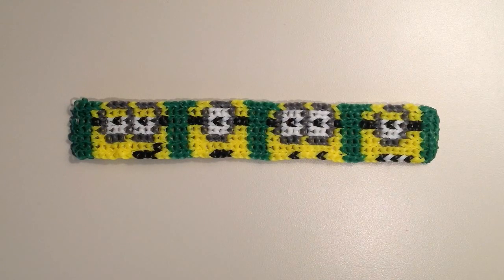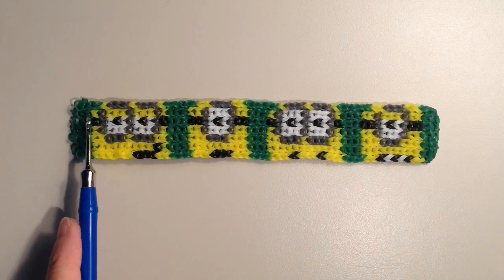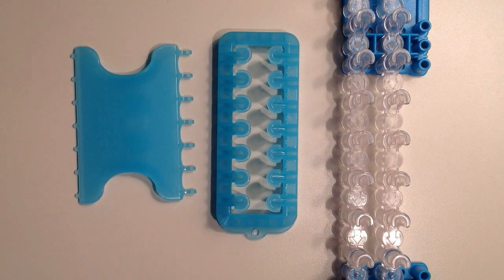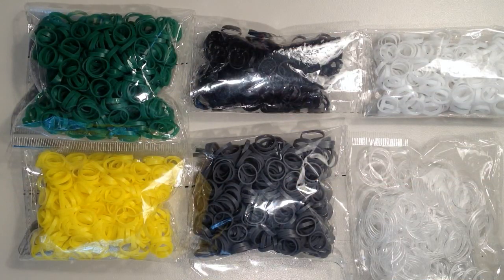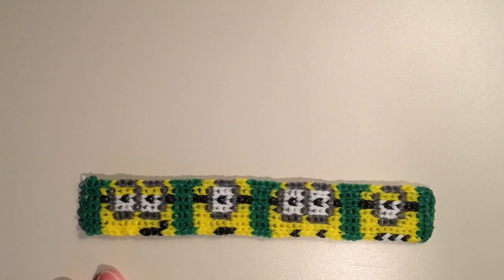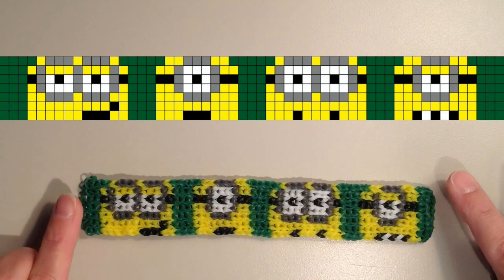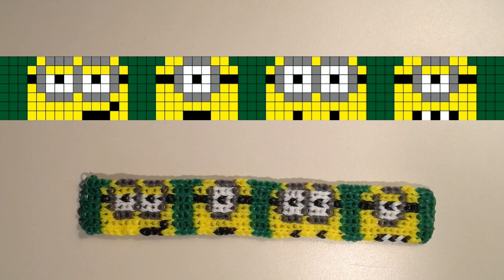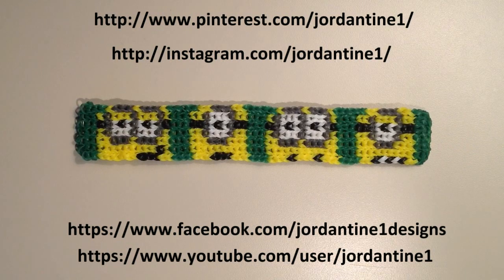New Minions Bracelet Pattern- Alpha Loom / Rainbow Loom - Despicable Me - Minion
In this video I'll be showing you the grid pattern for a Minions Bracelet I designed and made on the Alpha Loom.   You can also make this on the Rainbow Loom, using 7 sets of pins straight across from one another.  I used 113 dark green, 135 yellow, 30 black, 66 gray, 41 white & 55 clear bands.   (You may need more or less dark green & clear depending on the size of your wrist.)